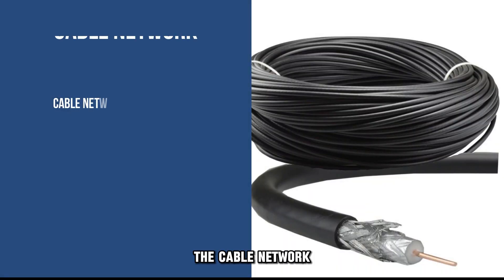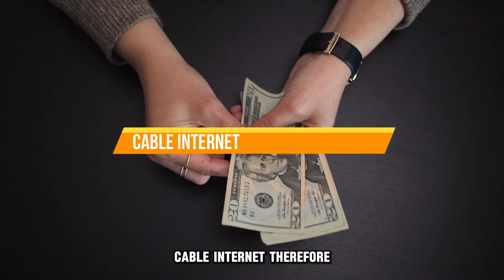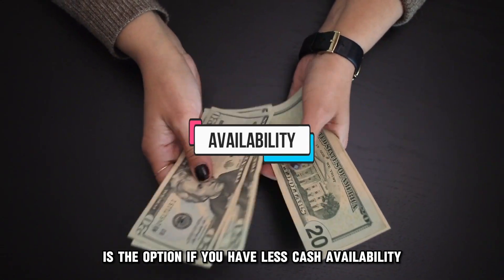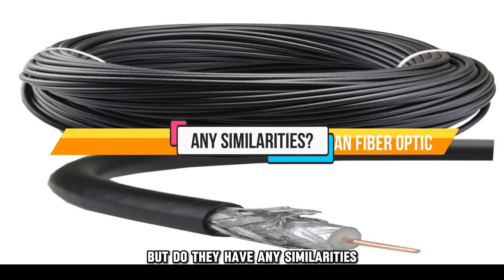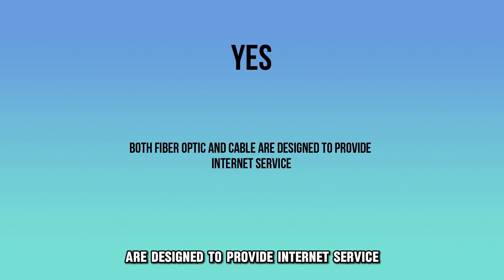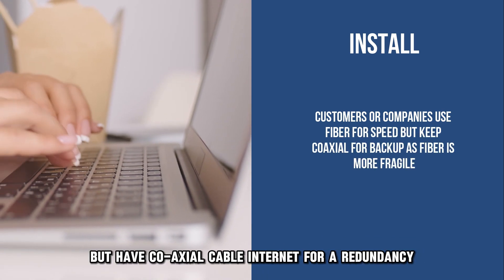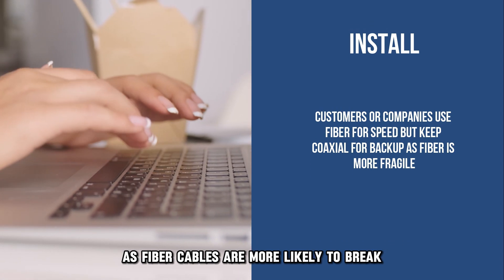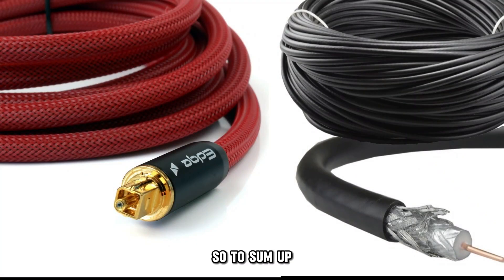Fiber vs Cable Internet - Which Internet Option Is Best? (Watch This Before You Choose!)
Fiber vs Cable Internet - Which Internet Option Is Best? (Watch This Before You Choose!). In this comparison video I will talk about Fiber vs Cable Internet.

So, the main difference between them is the transmission speed.
Fiber optic cables have small strands of glass within them with the diameter of hair. The strands are wrapped together in a bundle and are used to transmit the fiber optic cable data in light pulses. Light moves at a very high speed within a short time. Co-axial cables, on the other hand, transmit data with the help of electrical pulses. Electricity moves at a slower speed than light.
Fiber optic, therefore, transmits data at a higher speed than cable internet.

Cost
Due to its quality, fiber optic is the most expensive type of internet. The qualities include its speed, which is the highest compared to cable. In addition, fiber internet requires special skills to install and work with, translating to expensive human resources. The cable network, on the other hand, is cheaper due to its lower quality. Additionally, the co-axial cables can be installed without special skills.
Cable internet, therefore, is the option if you have less cash.

Availability
Fiber optic internet has been introduced recently. Fiber is not so widely installed or found since it is still penetrating the market. Cable networks, on the other hand, have been around for a long time compared to fiber. It is installed in most locations around the globe.
Therefore, cable internet is readily available compared to fiber optic.

But do they have any similarities?
Yes. Both fiber optic and cable are designed to provide internet service. Customers or companies can comfortably install fiber optics due to its speed but have co-axial cable internet for redundancy, as fiber cables are more likely to break compared to co-axial cables.

So, to sum up, which is better- Fiber or cable internet?
Fiber cable has an awe-inspiring speed feature. They can transmit data at a very high speed due to using light pulses as the transmission mode. However, I choose cable internet as the most appropriate due to its availability. Additionally, cable internet is cheaper to acquire, use, and maintain.